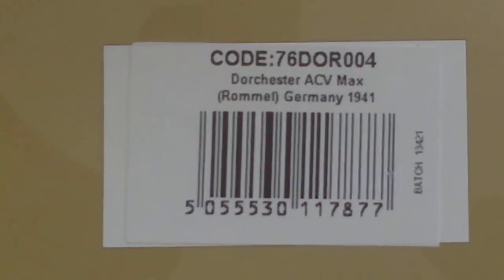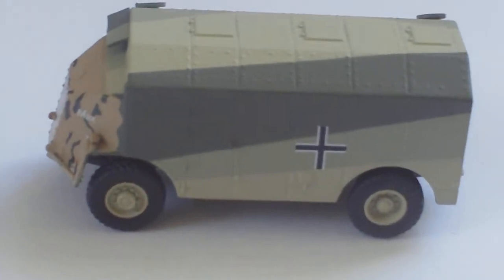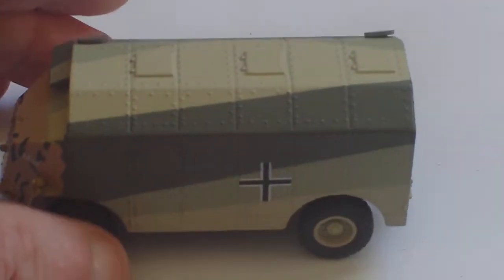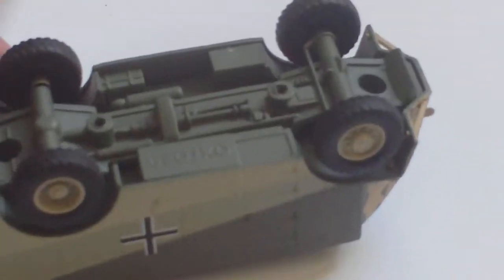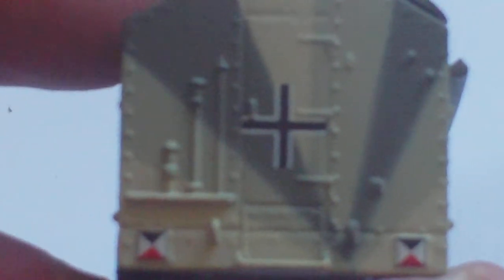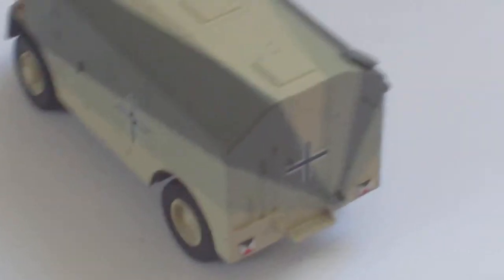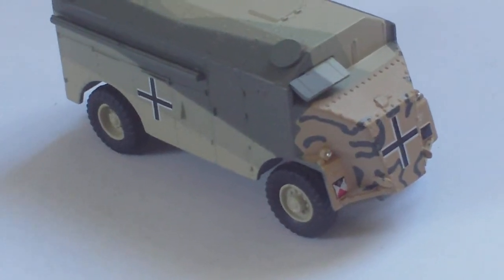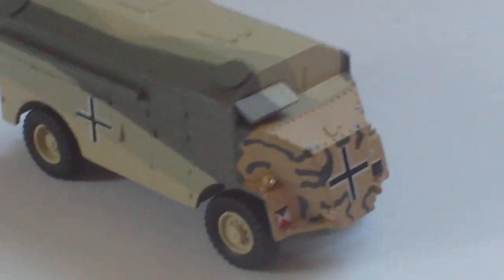REVIEW OXFORD DIECAST MILITARY 1/76 76DOR004 DORCHESTER ACV MAX ROMMELL,GERMANY 1941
REPRESENTS AN ENGLISH AEC MATADOR BASED ACV CAPTURED BY THE GERMANS.